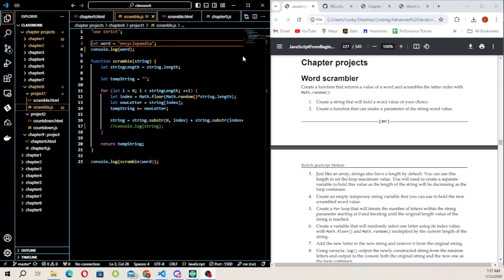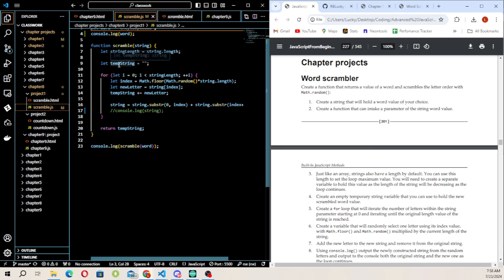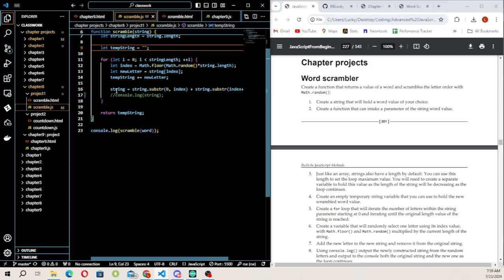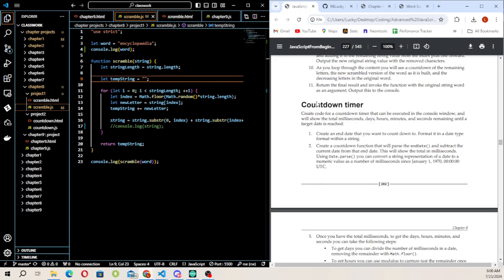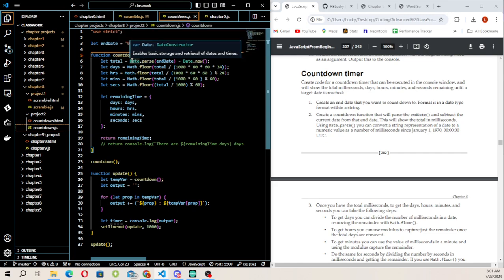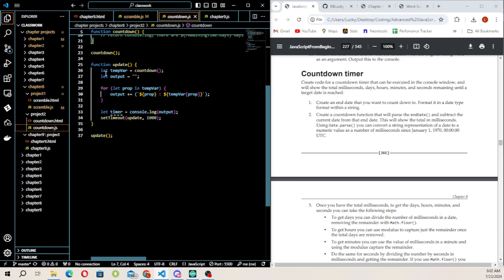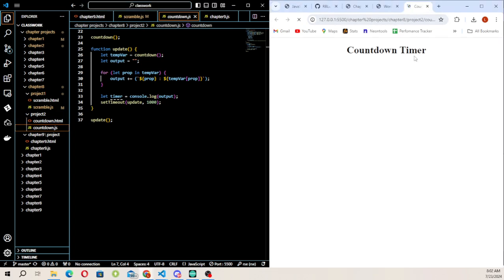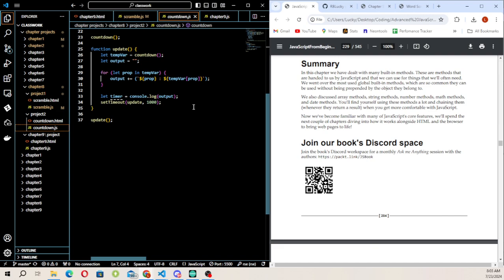Chapter 8 Pair Programming with Bhabha September | Code College | Advanced JavaScript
Lucky and Bhabha tackle the eighth chapter projects of the JavaScript: From Beginner to Pro book in a pair programming session.

We use JavaScript methods to create a word scrambler and a countdown timer.